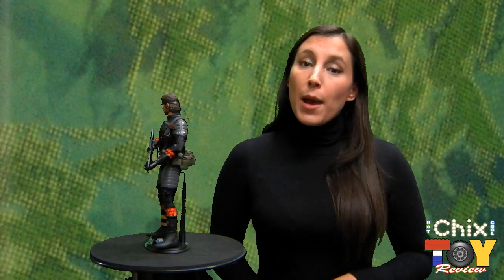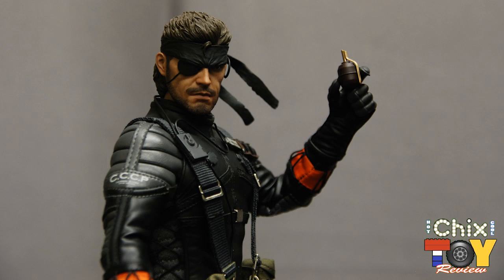Hot Toys Naked Snake Metal Gear Solid 3 1/6th scale figure - Hot Chix Cool Toy Review Ep (73)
In the 73rd episode of Hot Chix Cool Toy Review host Wendy reviews the Hot Toys Naked Snake Metal Gear Solid 3 1/6th scale figure.
Also requesting votes for the 2012 Hot Chix Cool Toy Review Awards.
---2012 HCCTR Awards Categories---
Best Packaging
Favorite Accessories
Favorite Feature
Best Costume
Best Likeness
Best Villain
Best Creature
Best Hero
Most Iconic
Best Value
Favorite Male
Favorite Female
Most Anticipated Collectible for 2012
Biggest Let Down
2012 overall Collectible of the year
Please leave your votes as a comment to this video, or message us here or on Facebook and get them in as early as possible.

Produced by Jason Rodriguez and Wendy Olafson